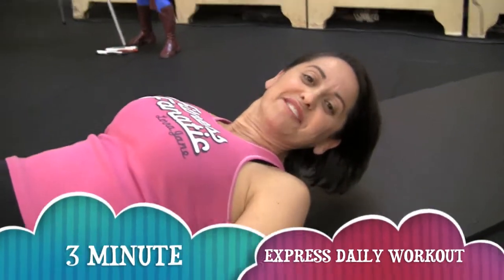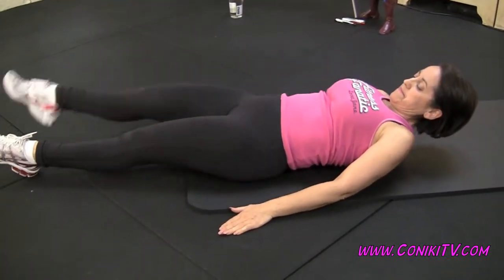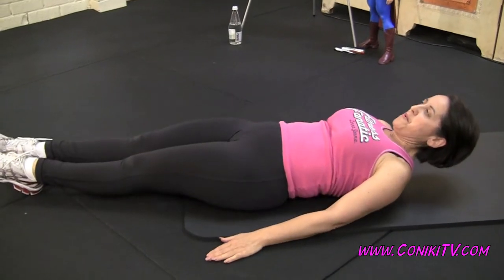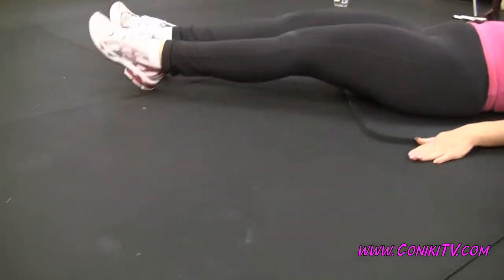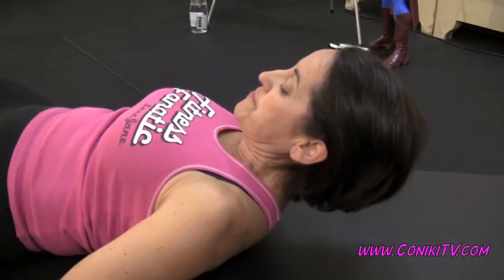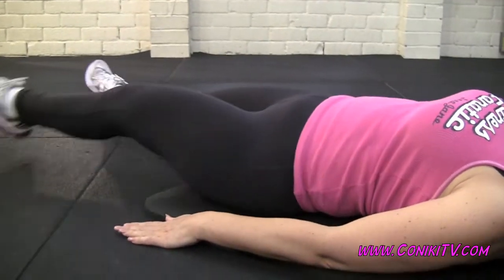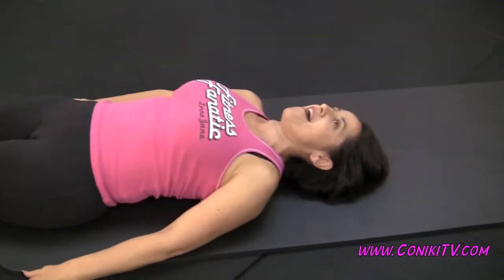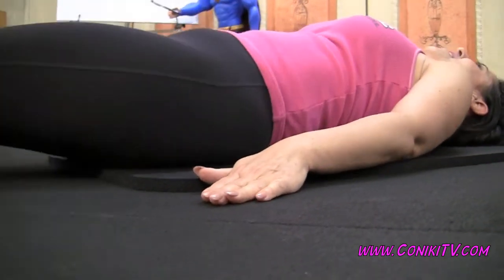3 MIN (28) REAL TIME EXPRESS DAILY WORKOUT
This 3 minute express REAL TIME workout targets your whole body with the ABS STEP TOUCH TUCK AND ROLL exercise. To follow this workout and so much more visit Niki and Con's fitness blog Distributed by Tubemogul.